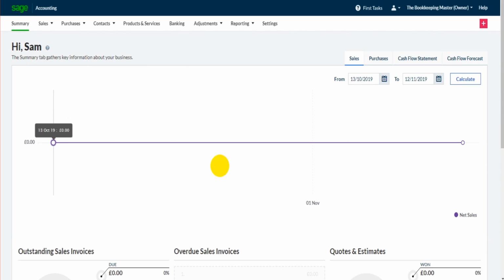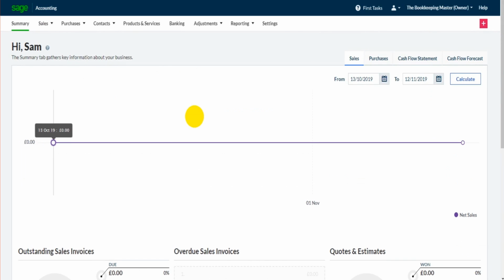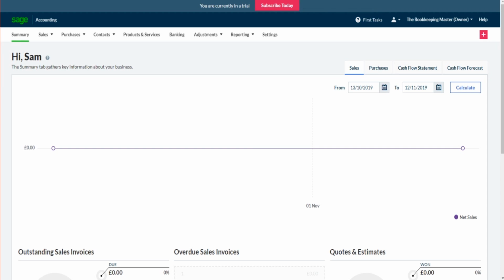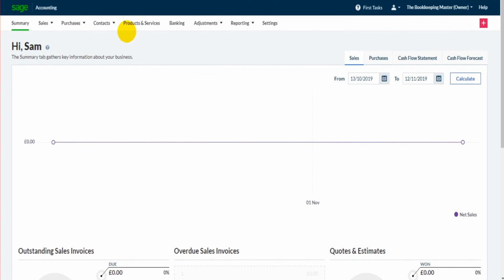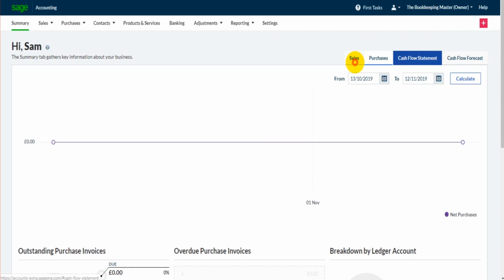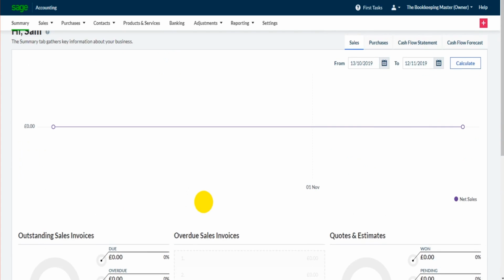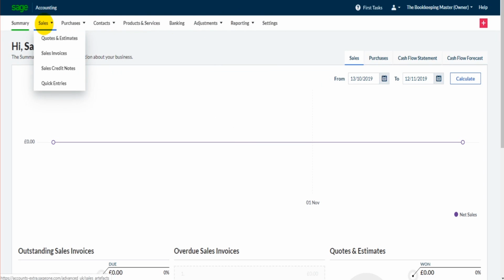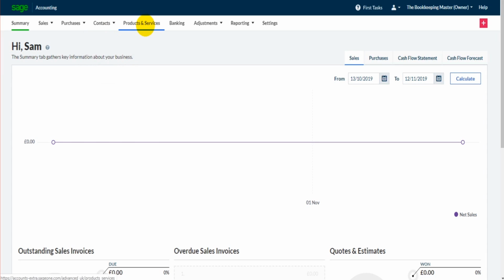Sage Business Cloud Accounting - Tutorial - Getting Started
Welcome to my Sage Business Cloud Accounting series. This first video is an introduction to the software.